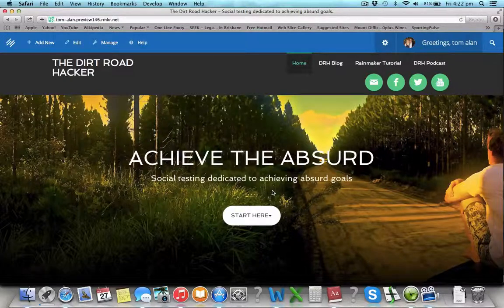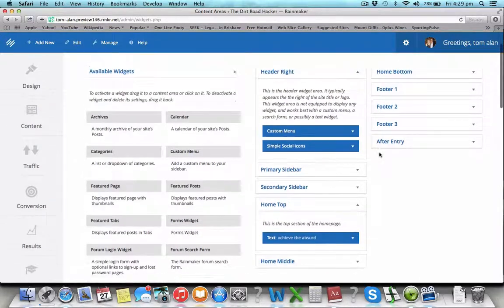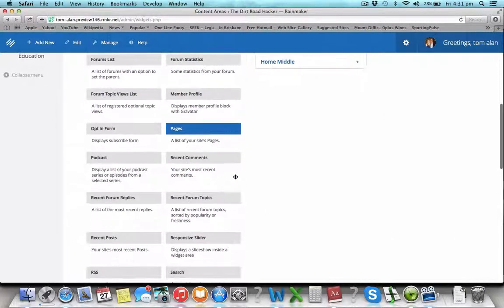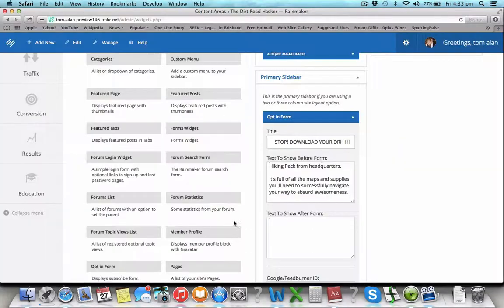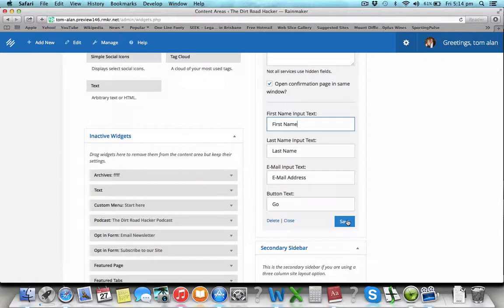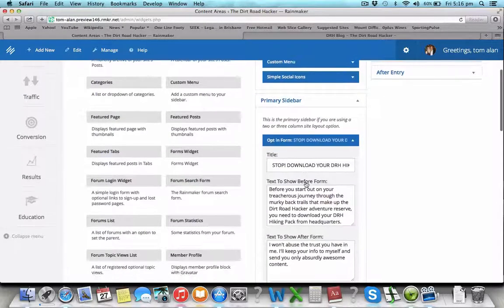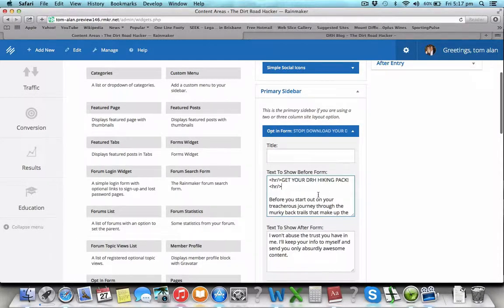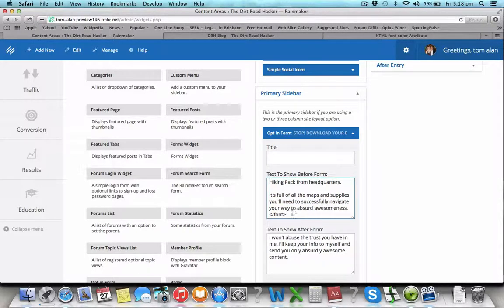Let’s build a high-powered money making website (Step 12, Part I)